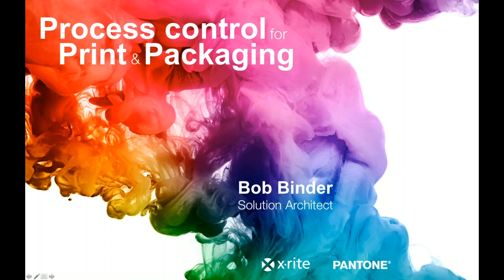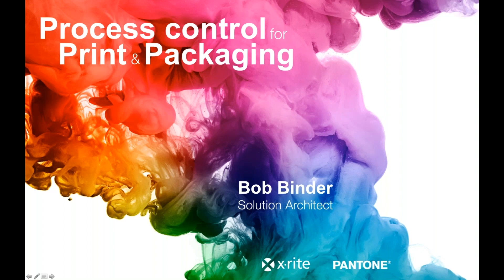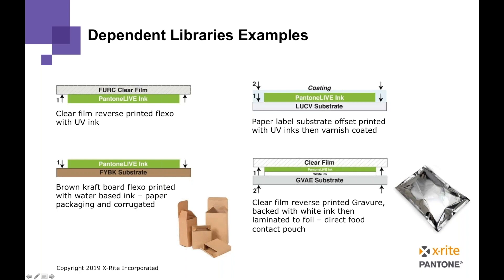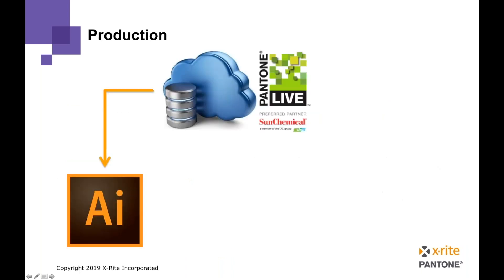Process Control for Print and Packaging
You will learn:

1. How to reproduce colors across different substrates and printing processes.

2. Align production and brand expectations. How ColorCert Suite can help communications across your print and packaging workflow.

3. How InkFormulation Software and PantoneLIVE can work together and monitor press quality.